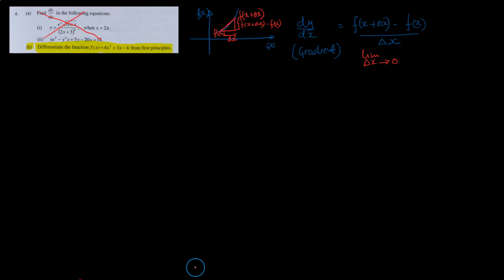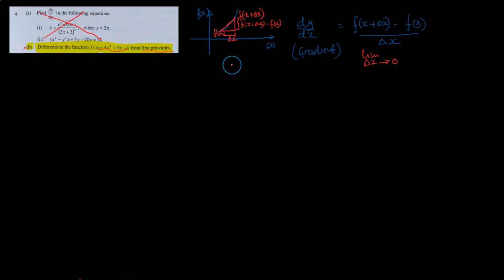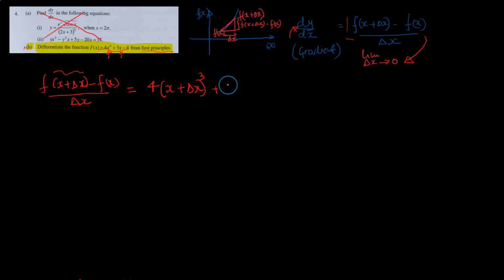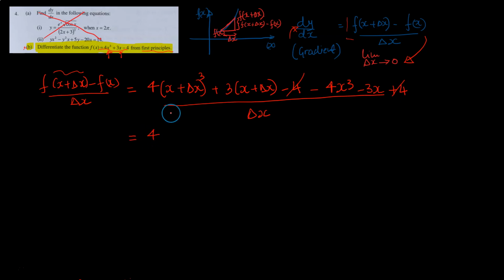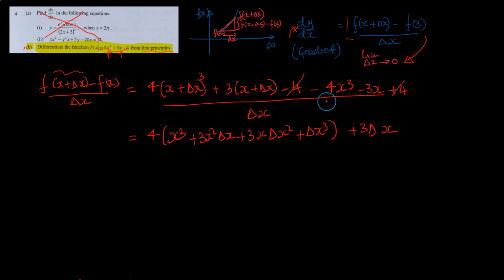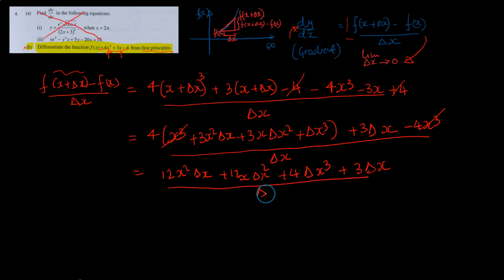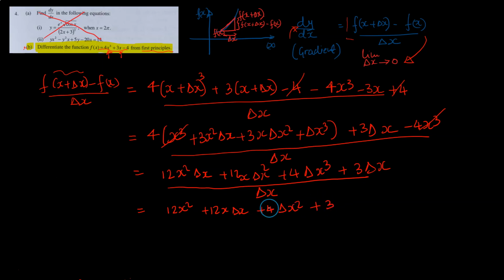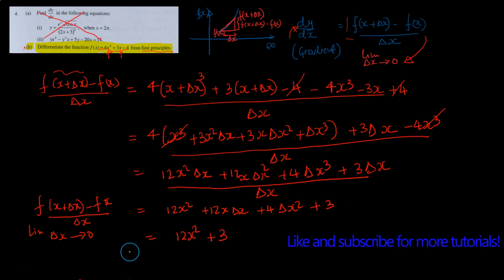2017 Q4b NECTA BAM F6 SOLVED!!!- HOW TO DIFFERENTIATE FROM FIRST PRINCIPLES - ElimuHub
In this video I find dy/dx from a given function by first principles.